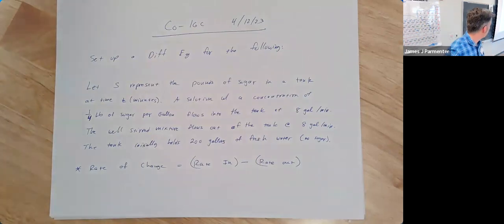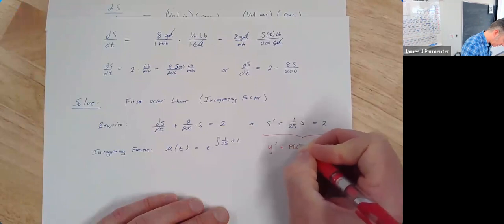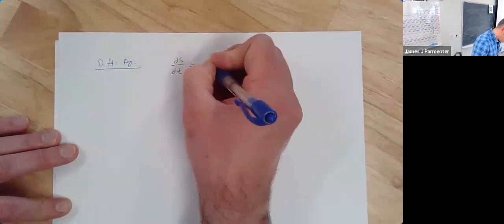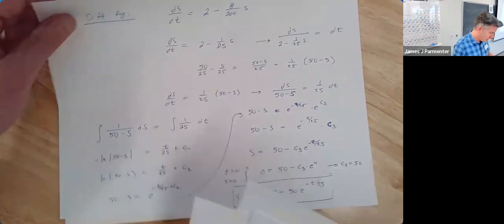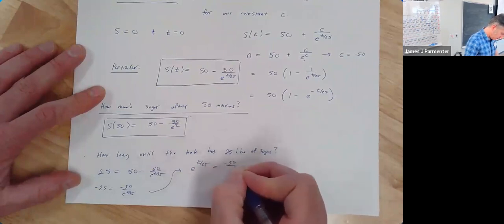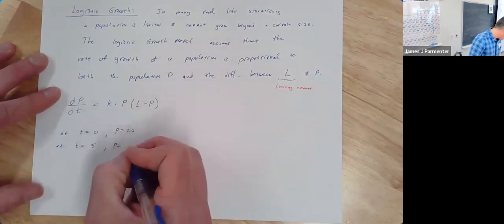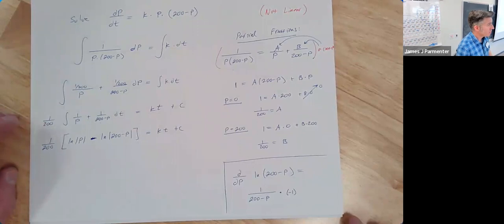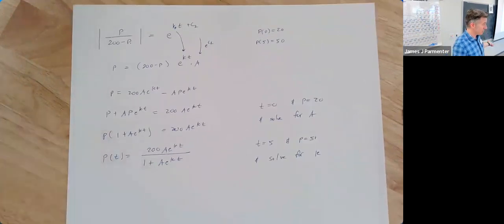Co-16C 4-12-23 (Tank Problem & Logistic Growth)